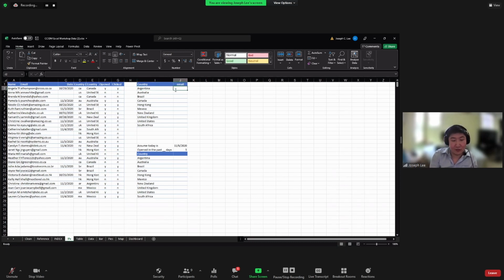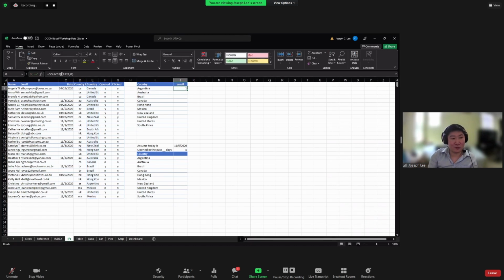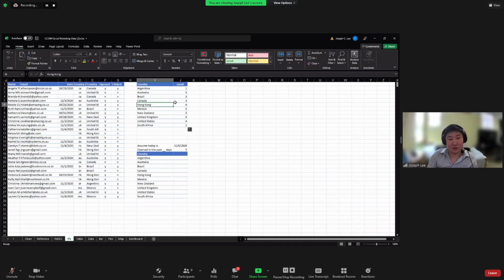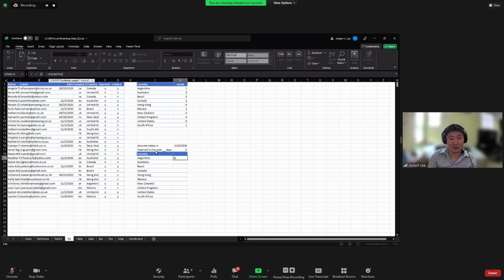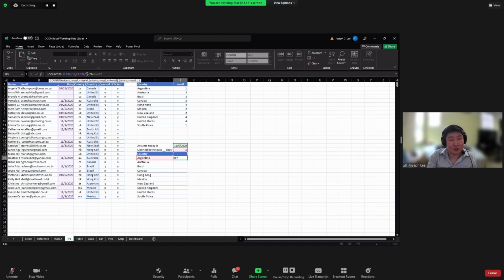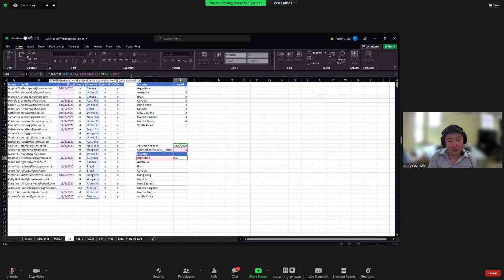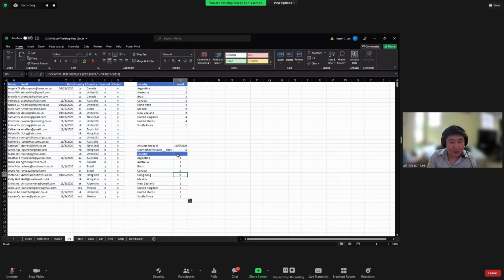Master Excel's COUNTIF and COUNTIFS Functions in 5 Minutes!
Are you tired of manually counting and sorting through endless rows of data in Excel? Say goodbye to tedious data analysis and hello to lightning-fast organization with the COUNTIF and COUNTIFS functions! In this under 5-minute tutorial, you'll learn how to harness the power of these amazing functions to analyze your data with ease. From beginner to advanced, this video will show you how to use COUNTIF and COUNTIFS to quickly find the information you need and make better decisions. Get ready to be blown away by how easy data analysis can be with these functions! Don't miss out, watch now!

Timestamps:
0:00- 0:10: Intro
0:10- 2:19: Writing a Normal COUNTIF
2:19- 4:59: Writing a Complex COUNTIFS (using ‘&’)
4:59- 5:15: Outro